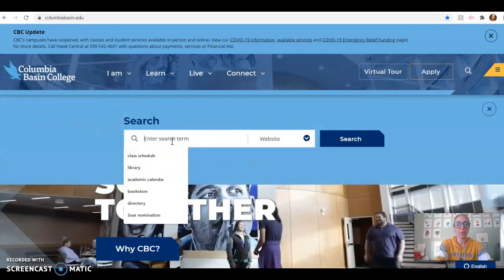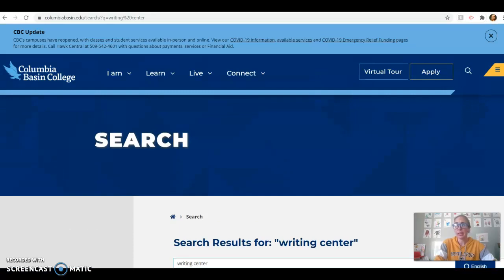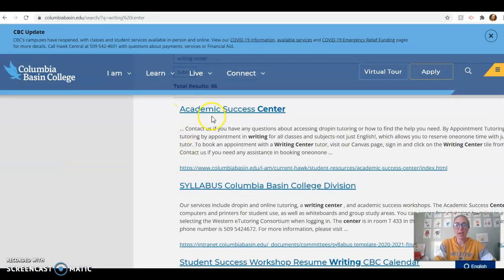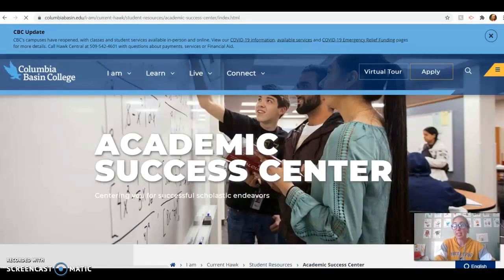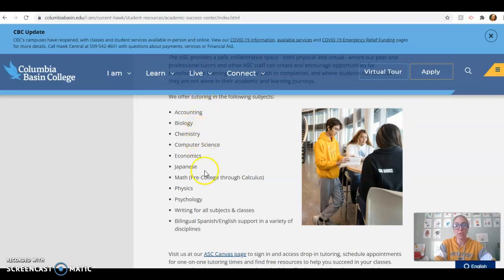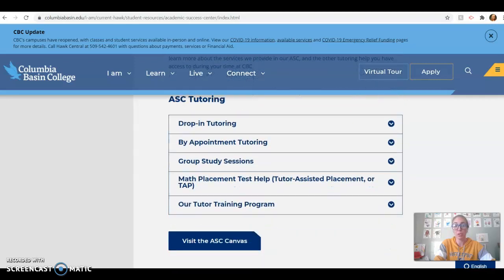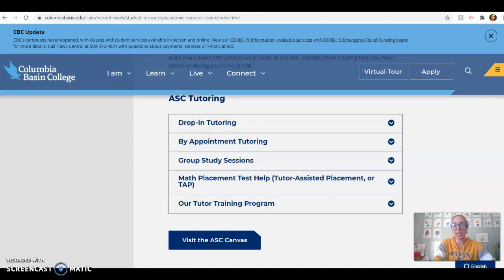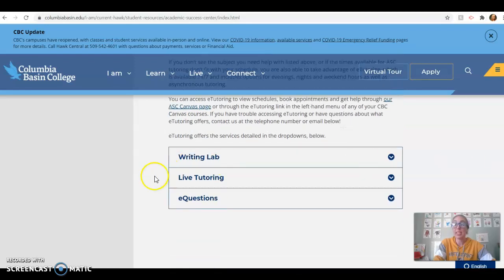Week 5 ENG 101